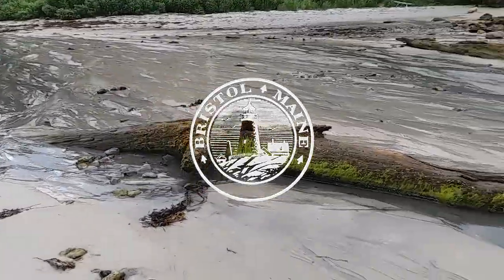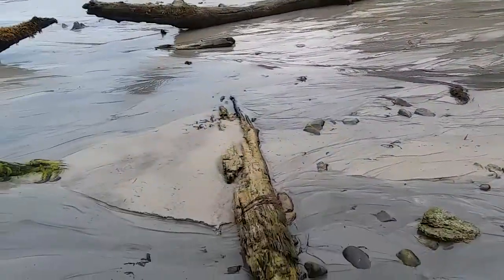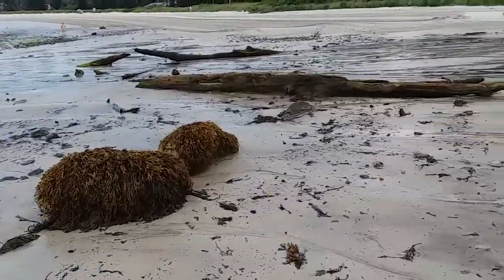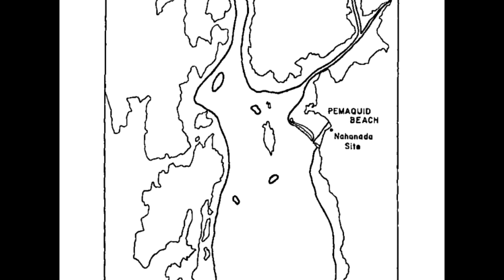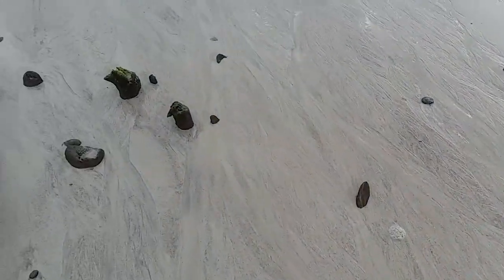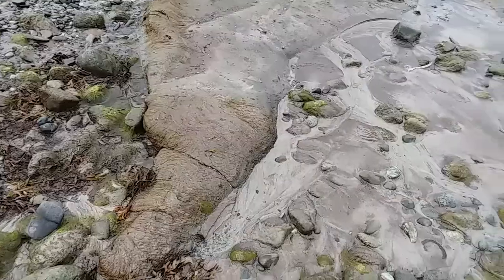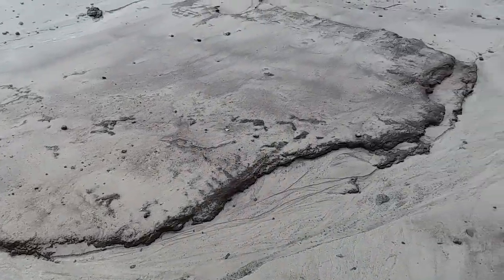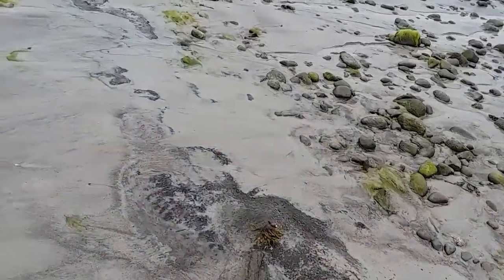Pickled Trees and Peat Moss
Originally released August 5, 2019.
Original description:
"Pemaquid Beach has not always sat where it sits today. Indeed, a long time ago, our beach was further out into the bay. Go back far enough in time, and you'll find that Johns Bay was nothing but forested upland beside a greatly extended Pemaquid River.

Over time, the oceans gradually rose and ate away at the land, resulting in a wider and wider bay. At low tide, you can still see details from the old world that was swallowed by the sea. Interestingly enough, humans were around for a good part of this transformation. The story of the peat moss gives us important insights into the archaeological past of our peninsula.

Find out about the left behind pieces of the world of yesterday. The salt water has pickled the trees and the marshland that once sat behind the ancient beach, preventing them from decaying at a normal rate. There they remain, a prominent fixture on Pemaquid Beach.

In the distant future, our beach will likely continue its unrelenting march northwards. The salt marsh that sits behind our beach will one day become peat moss as well, hidden beneath the sand.

Hope you enjoy this quick hidden history. Hope to see you on the beach."